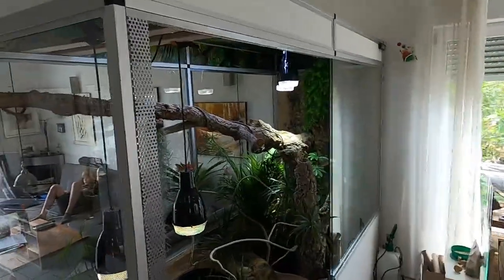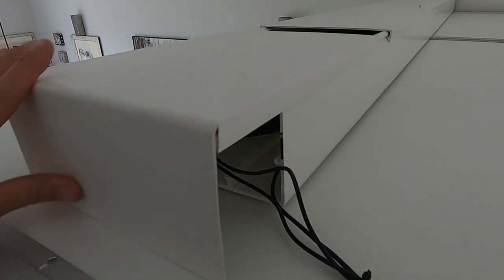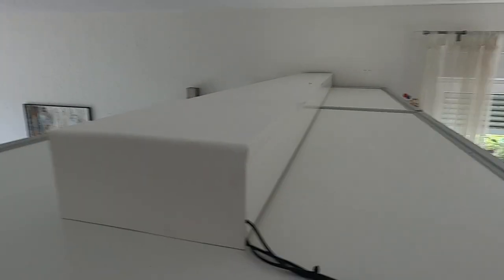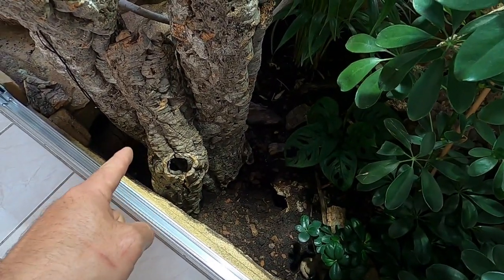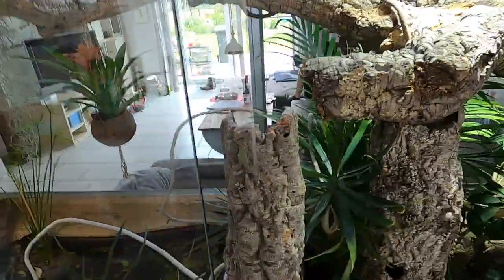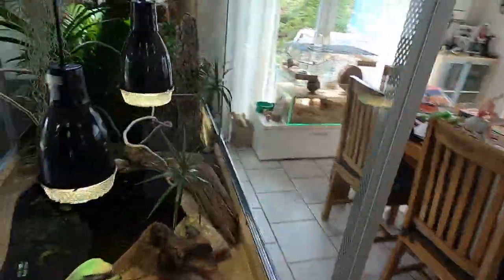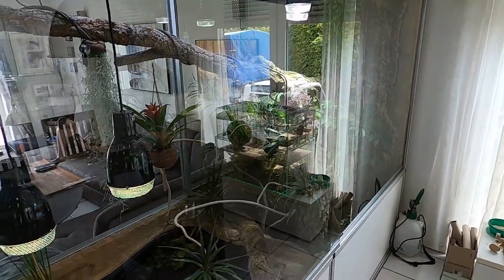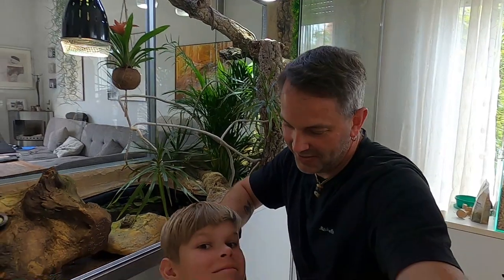Paludarium Terrarium ventilation system, heat recycling, money saving. Monitor lizard enclosure.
Today's Video is all about a adjustable ventilation system. It recycles heat and save money.

This is my step by step documentation of building an monitor Lizard enclosure, reptile cage, Paludarium or terrarium what ever you want to call it.
Now after so many years without lizards I start again and build an enclosure directly into my house.